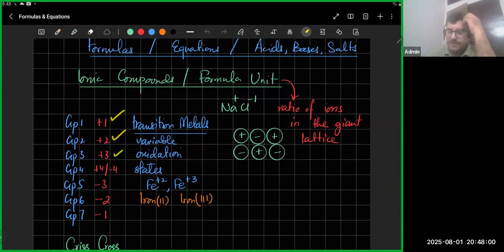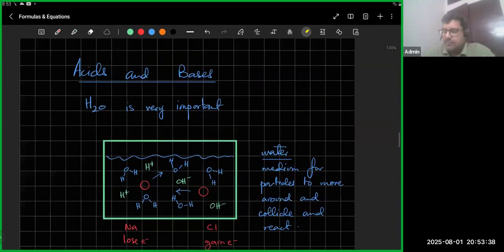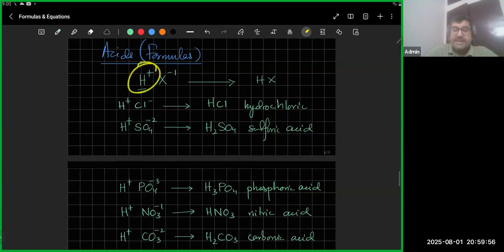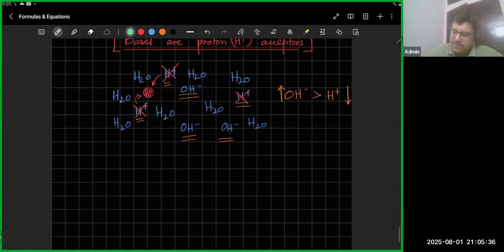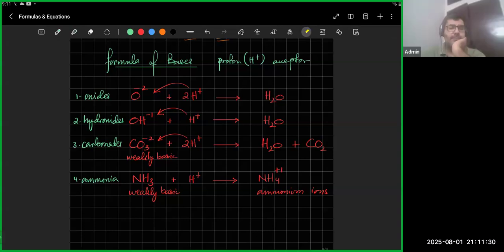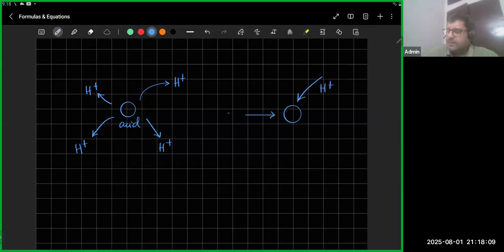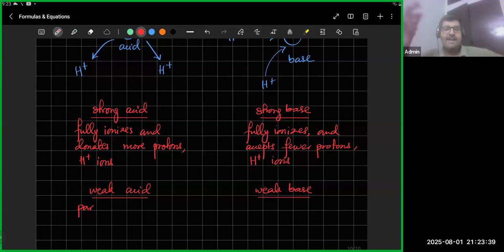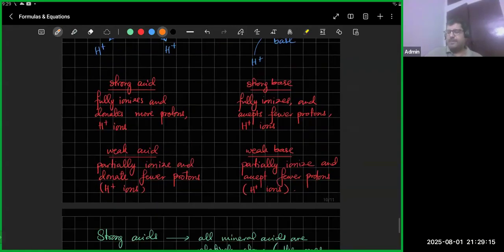iGCSE & O Levels | Live Class 23 | Formulas, Equations & Acids, Bases & Salts Part 4 | 0323 509 4443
Welcome to Live Class 23 of iGCSE & O Level Chemistry at Mega Lecture! In this extended session of the Acids, Bases & Salts series, we revise and reinforce all key concepts through past paper questions, advanced problem-solving, and exam techniques. This final part ensures you're fully prepared for both theory and structured questions in your exams.

What You’ll Learn in This Class:

1️⃣ Past Paper Questions Practice
• Solving structured and multiple-choice questions
• Questions from CAIE & Edexcel past papers
• How to interpret question wording and give full-mark answers

2️⃣ Common Mistakes in Titration Calculations
• Misreading volumes or units
• Errors in molar calculations
• Strategies to avoid careless mistakes

3️⃣ Reacting Acids with Bases, Metal Oxides, and Carbonates
• Predicting products
• Writing full balanced equations and ionic equations
• Explaining observations during lab reactions

4️⃣ Amphoteric Oxides and pH Scale Review
• What are amphoteric oxides and examples
• Trends in metal oxide and non-metal oxide behaviour
• Complete understanding of the pH scale and indicators

5️⃣ Exam Tips & Summary Notes
• How to summarise acid-base theory quickly
• What topics are commonly tested and how to revise them
• Final revision tips before mocks and finals

This class is perfect for students who want to solidify their understanding and learn how to apply concepts to real exam scenarios. Whether you're struggling with calculations or need clarity on salt prep, this lesson brings it all together.

📲 For complete exam preparation, join Mega Lecture today!